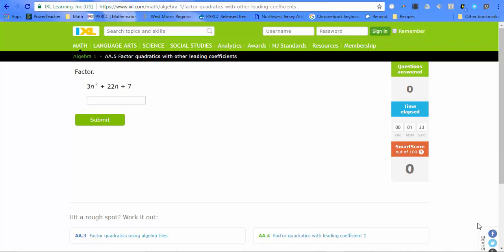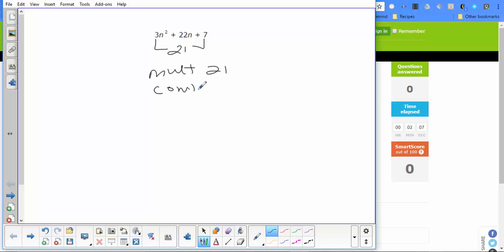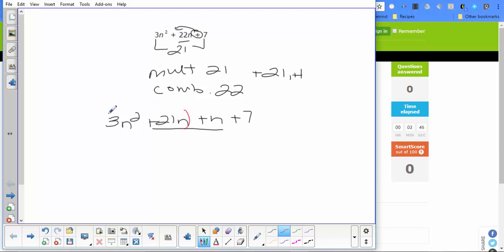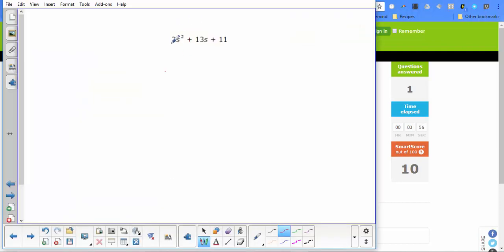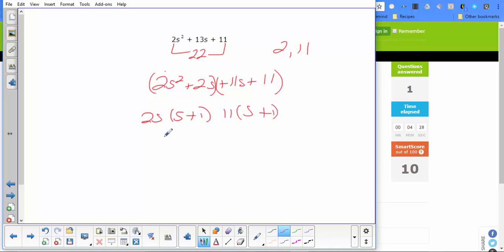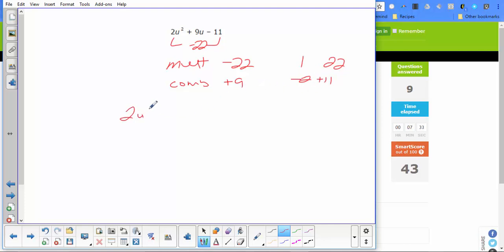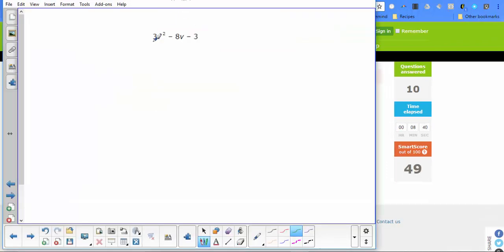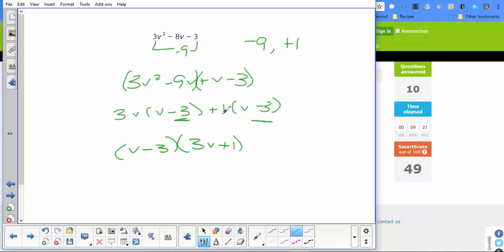Factoring when a not 1